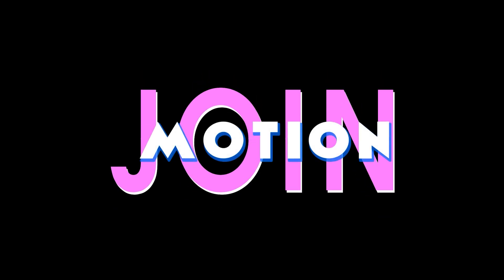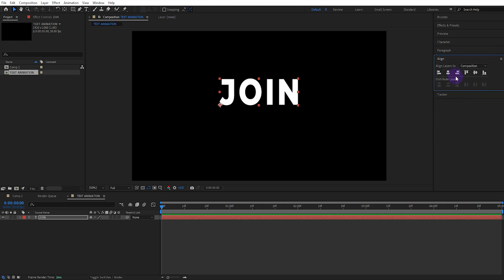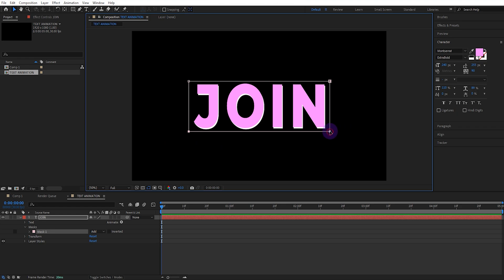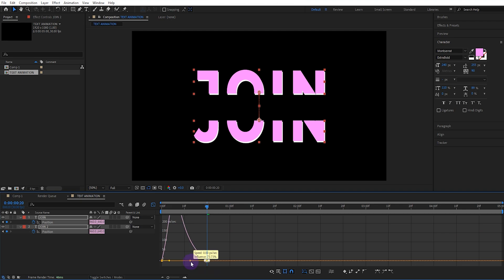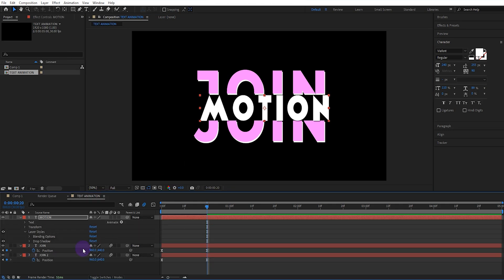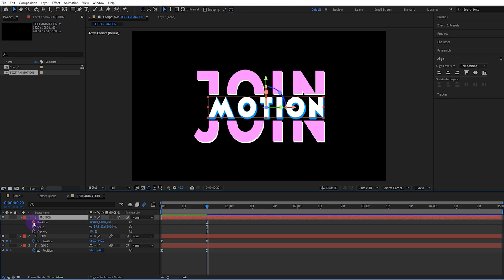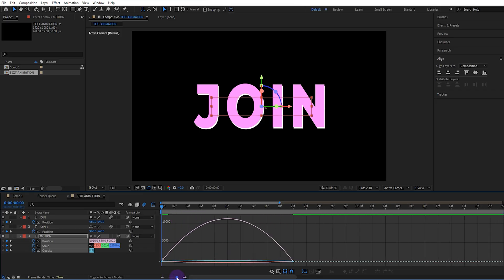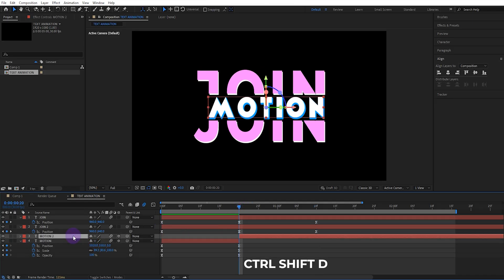This Text Animation Method is very easy and Eye-Catching | After Effects Tutorials Animated Text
How to Master Text Animation in After Effects? You will learn in just 3 minutes.
In this video, you'll learn how to animate text in After Effects, the key details of text animation, tips and tricks for text animation, and much more. I recommend checking out the channel for more text animation, motion graphics, and other After Effects tutorials.

0:00 Intro
0:10 Tutorial
3:16 Tips
3:36 Finish